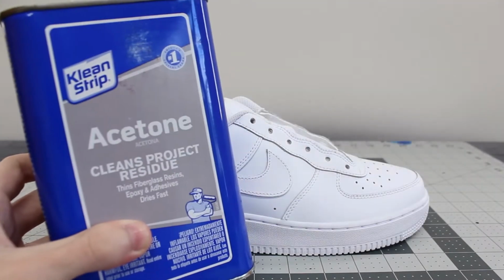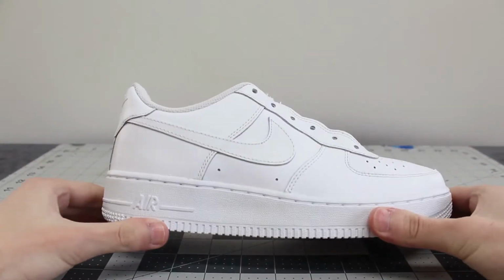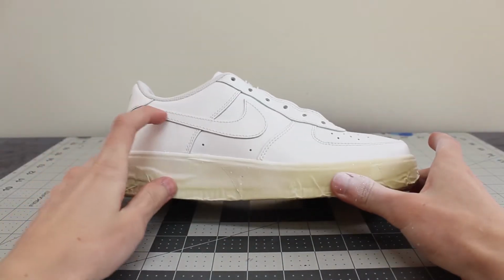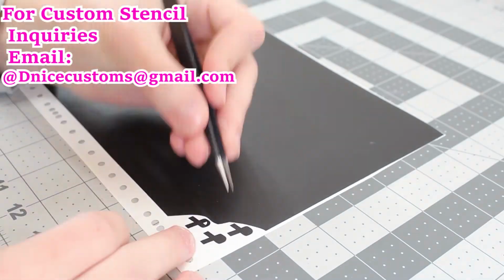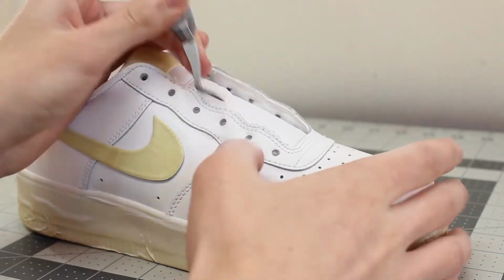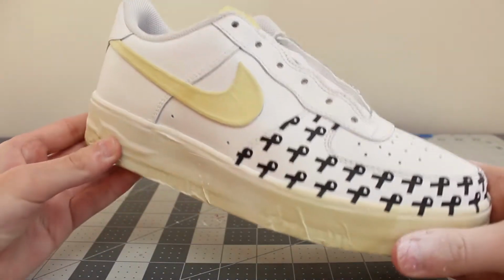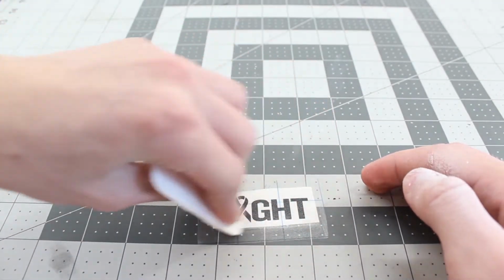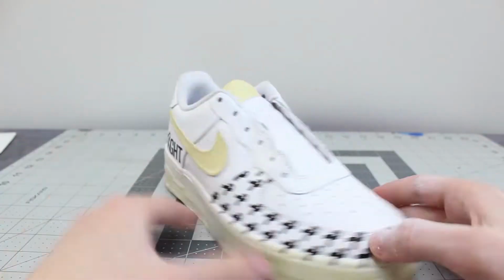Breast Cancer Awareness Nike Air Force One Full Custom Shoes Tutorial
Today, we'll be doing a Breast Cancer Awareness Custom on air force 1's!

Supplies I used:
Air Compressor
Exacto Knife
AirBrush Booth
Heat Gun

Possible Paint/Dye Used:
Black Paint
White Paint
Rit Dye